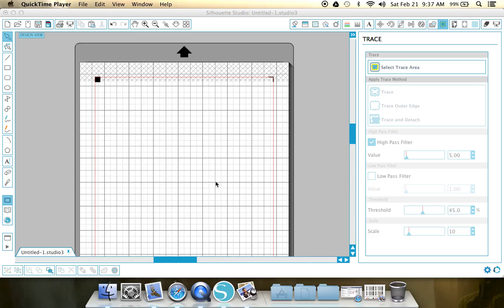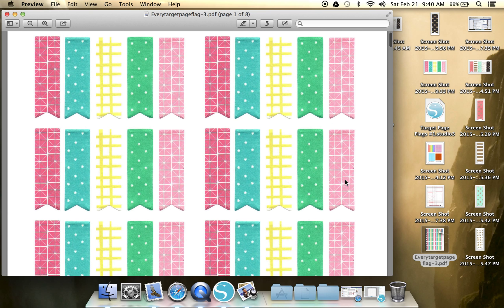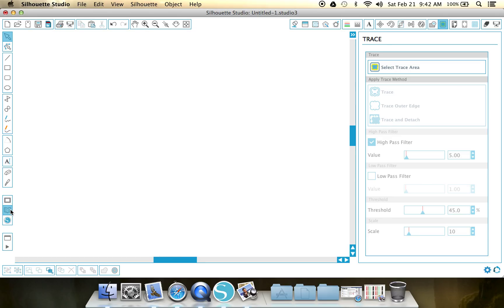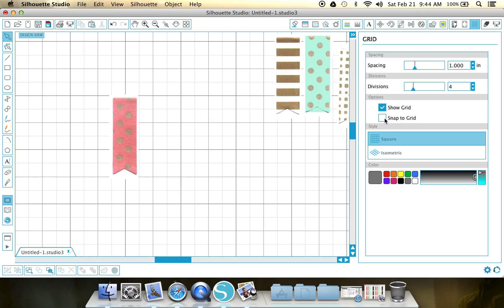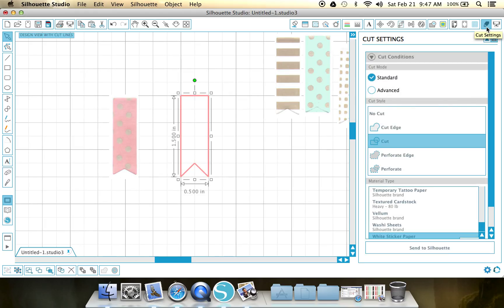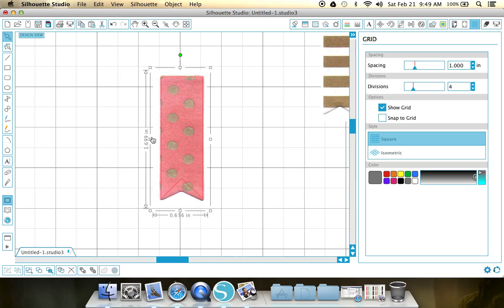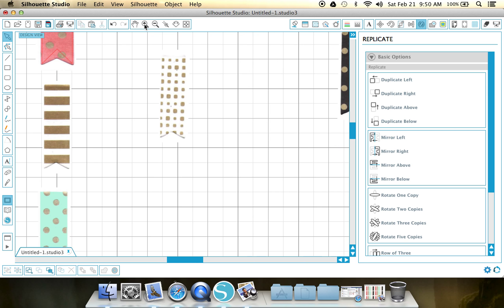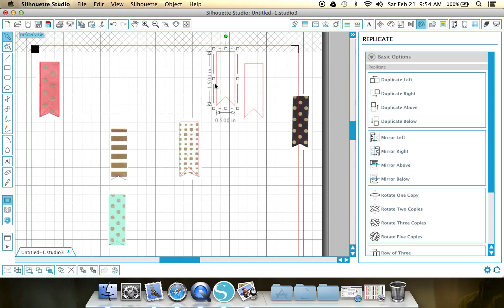DIY | Target Dollar Spot Page Flags with Silhouette Studio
How to make a Silhouette Studio document to cut out the PDF version of the scanned Target Dollar Spot Page Flags.